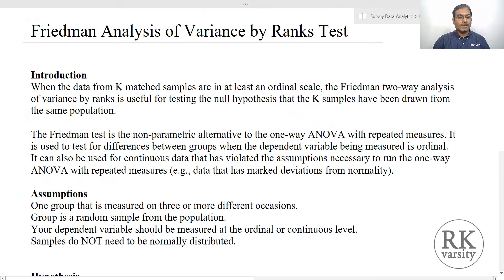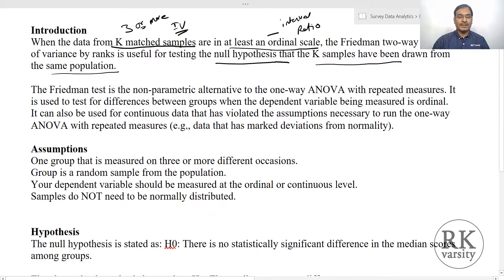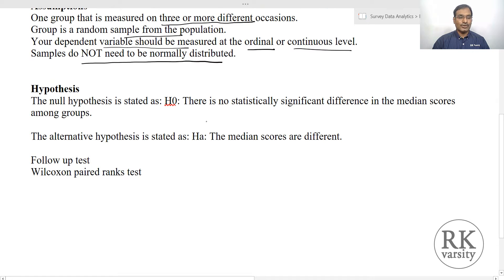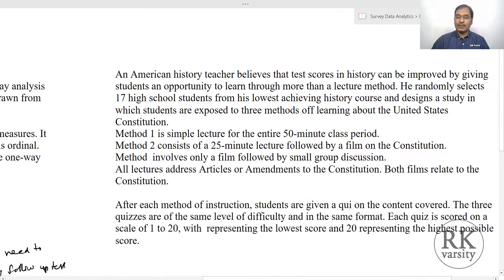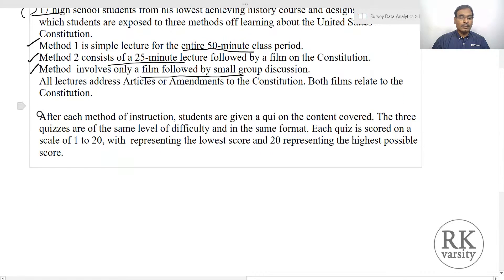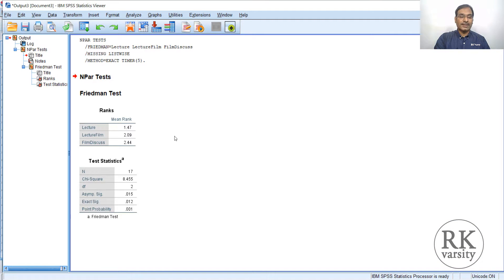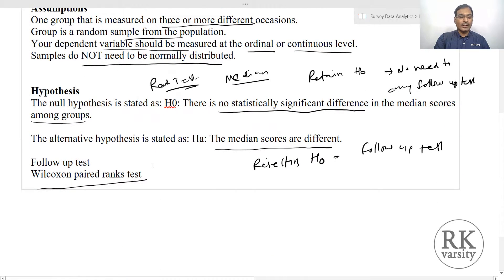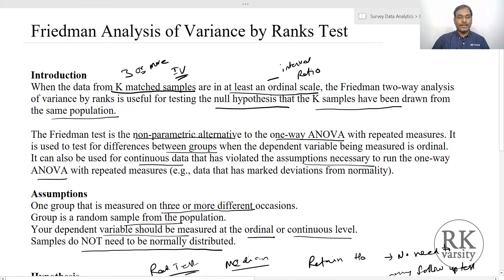Friedman's Ranks Test for K Related Samples using SPSS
Learn how to test for differences between groups when the dependent variable being measured is ordinal scale using Friedman Ranks Test. @RKVarsity